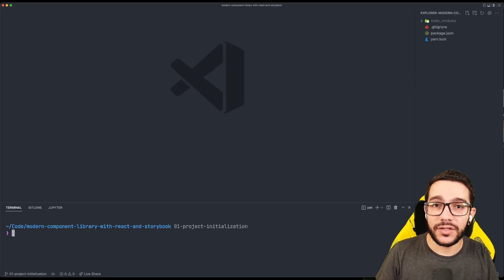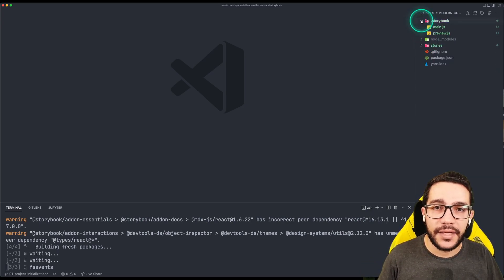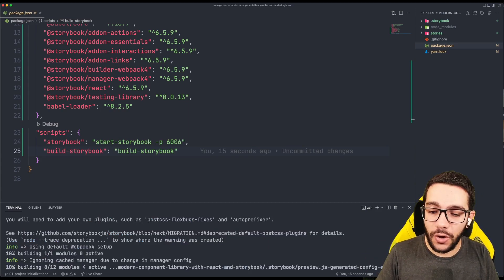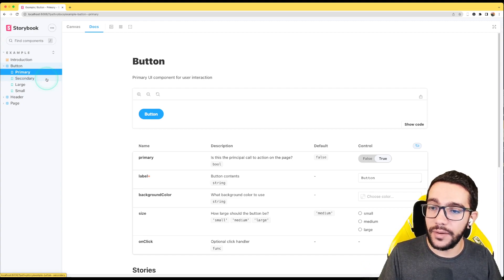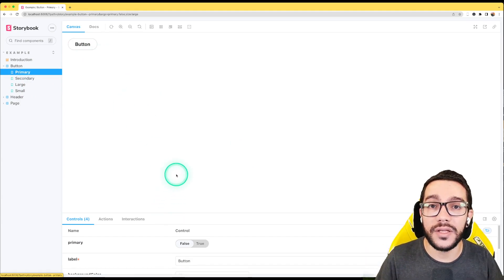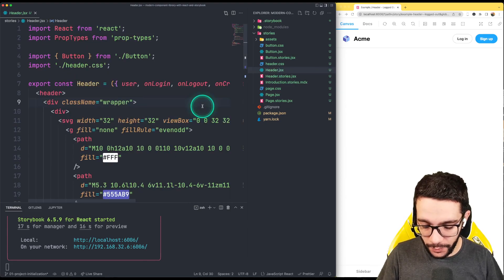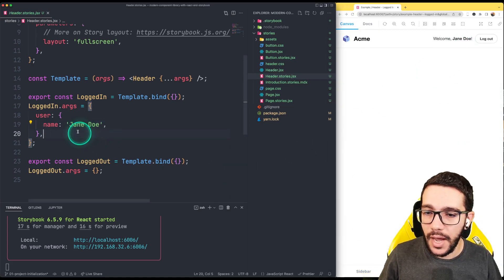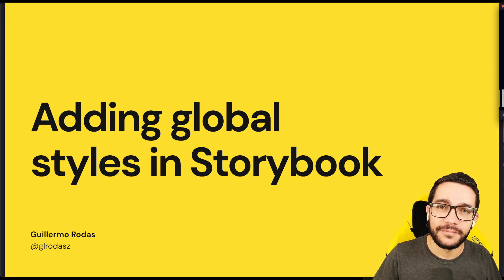04 Installing Storybook for React — Modern Component Library w/ React & Storybook